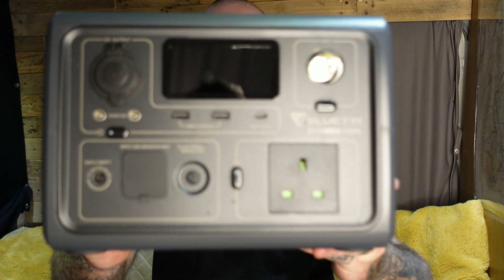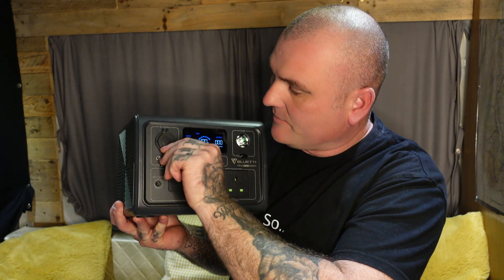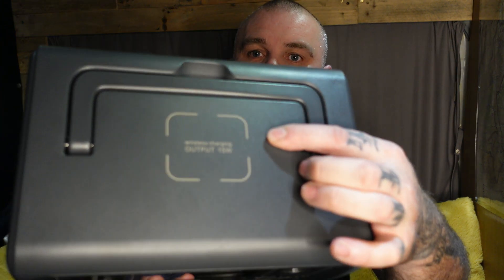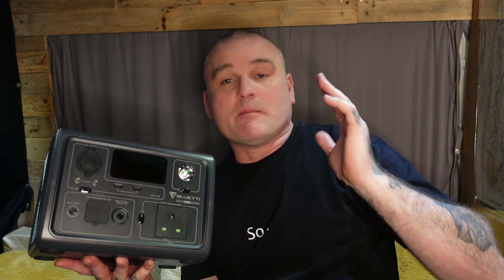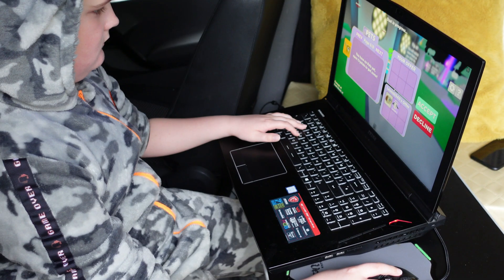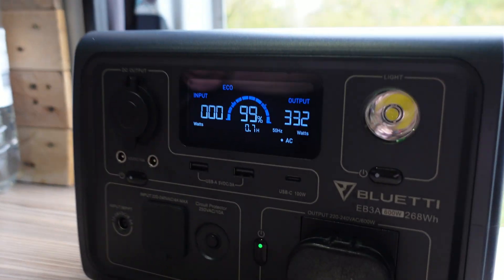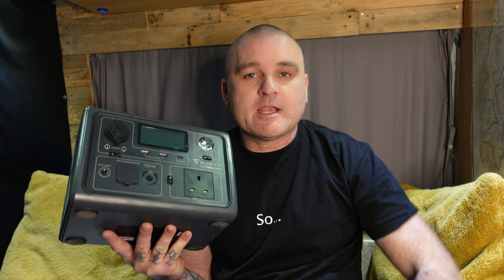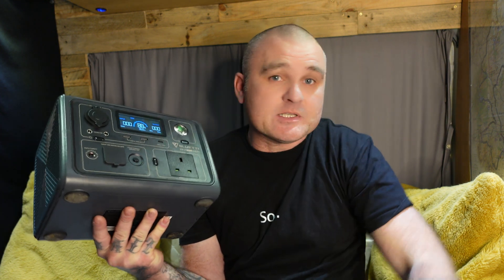Bluetti EB3A solar generator | BETTER Than WE Thought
This week we review the Bluetti EB3a portable power station.

 a 600W AC inverter, 268Wh LiFePO4 battery pack, and 9 outlets, this power station will keep your essential devices powered on the go or during a home power outage.
[Ultra-fast Charging] - No bulky power brick, a single cable is good to charge EB3A at most 350W; you also can use the PV+AC together for 80% SOC in just 30min. (Solar charging cable not included.)
[Harness the Power of Sun] - The built-in MPPT controller supports up to 200W of solar input, enabling you to make an ideal solar generator with BLUETTI PV120/PV200 solar panel.
[Reliable UPS] - EB3A instantly provides backup power when the grid fails, protecting your desktop PC, file servers, and other sensitive devices from data loss or damage.
[What You Get] - BLUETTI EB3A portable power station, AC charging cable, user manual, 24-month warranty, and friendly customer service

BLUETTI OFFICAL SITE

enjoy £80 off on all purchases over £1000 with the code: BLUETTIFieldviewAdventures